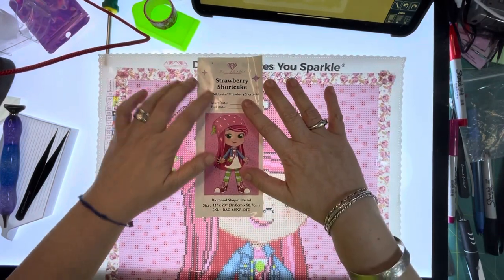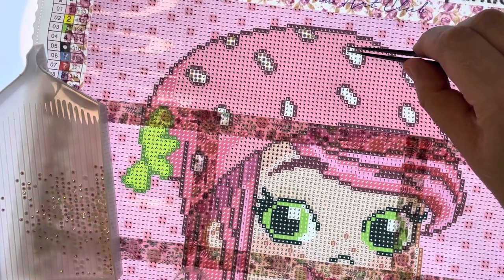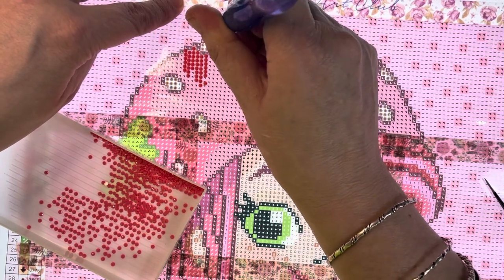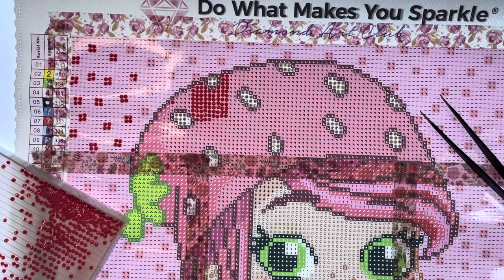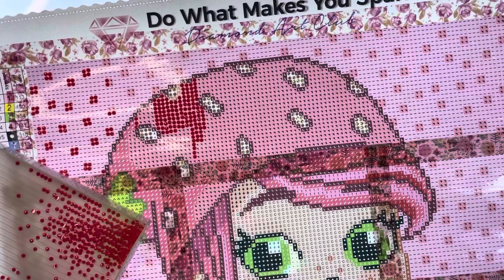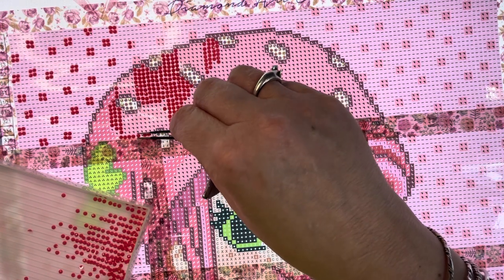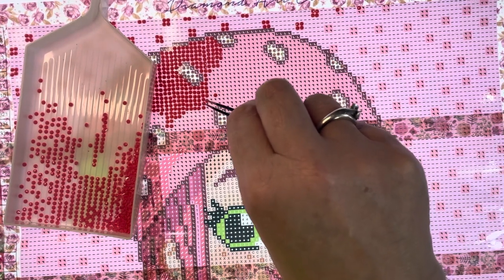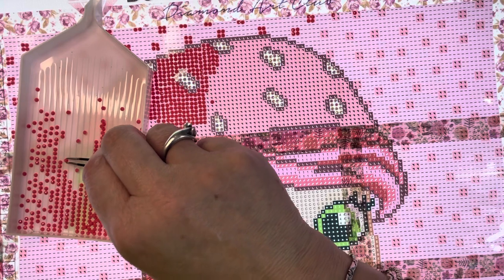WiP n Waffle - strawberry Shortcake - DAC - New Start - Diamond Painting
Oh my god it’s rounds……